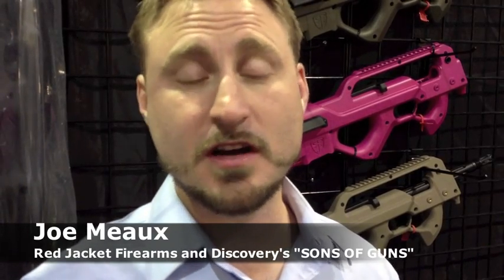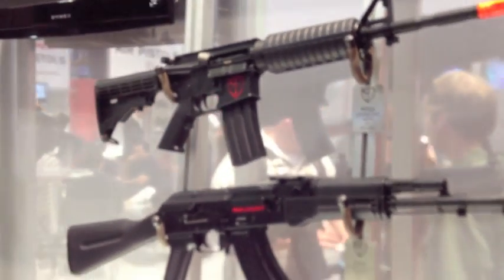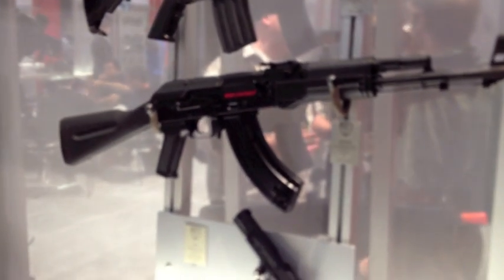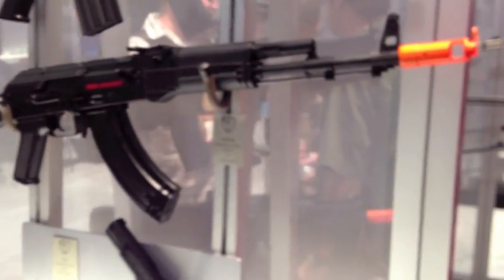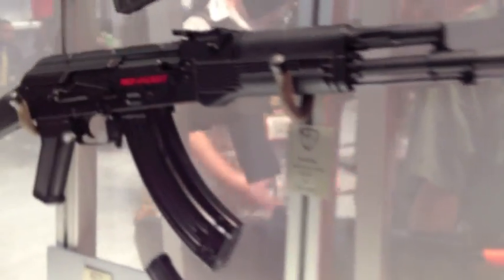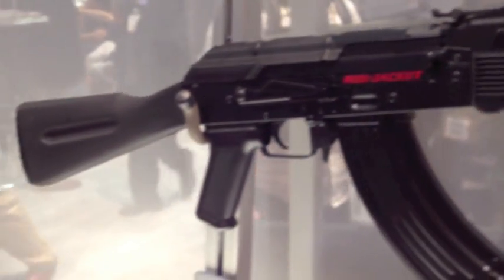Joe Meaux & Red Jacket Firearms at SHOT Show 2013 - WIth THUMPY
MOJEAUX and THUMPY at SHOT Show 2013!   Joe Meaux from Red Jacket Firearms and Discovery's "SONS OF GUNS" spent a few minutes with Thumpy talking Real-Steel and Airsoft, and RJF's partnership with UMAREX and ELITE FORCE to bring RJF branding to the game!  And, we filled Joe in on a 10-22 action that's already available that could speed the ZK-22 to airsoft as well!

And, we catch GORILLA AIRSOFT RADIO in the act...stay tuned for the Gorilla Podcast on Red Jacket and SHOT Show 2013. From THUMPY on SCOOP.IT, YouTube, Facebook, Twitter, Tumblr and The 'Web